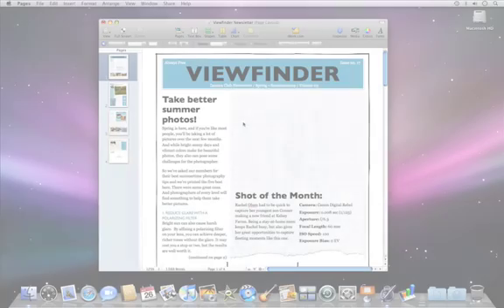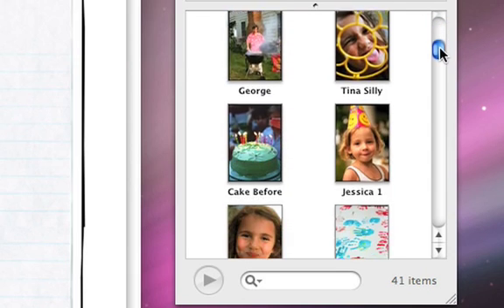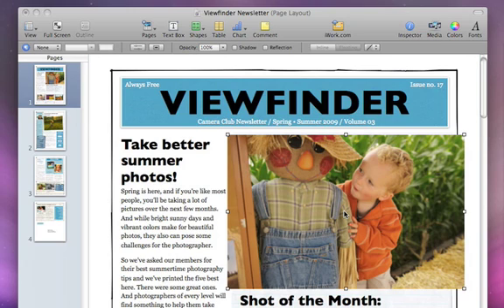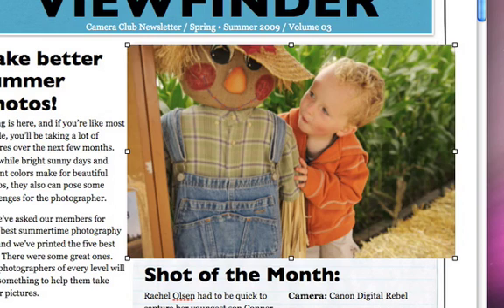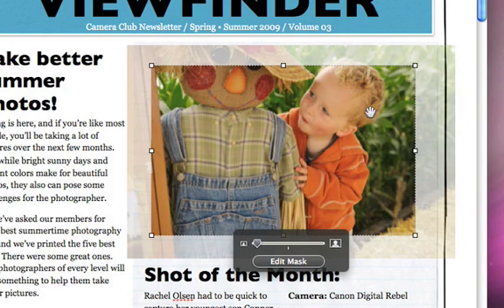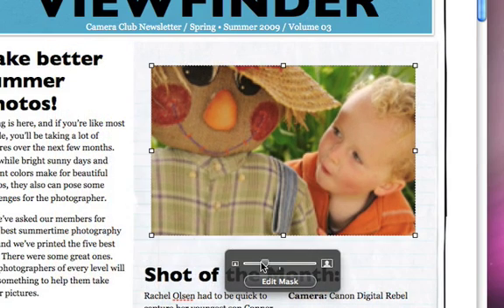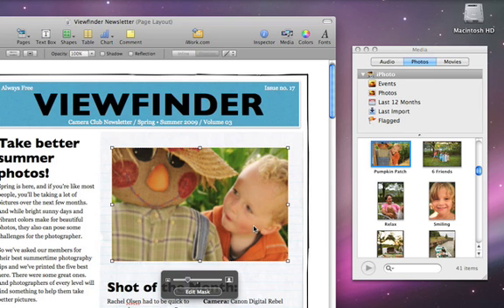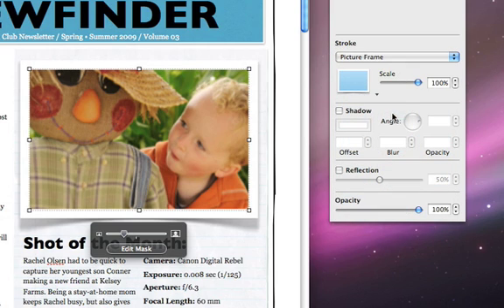Pages09: B04 Adding Images to Your Documents CC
Pages09: B04 Adding Images to Your Documents with subtitles